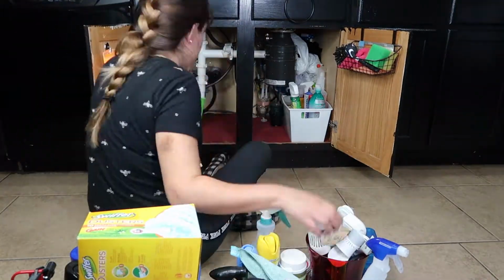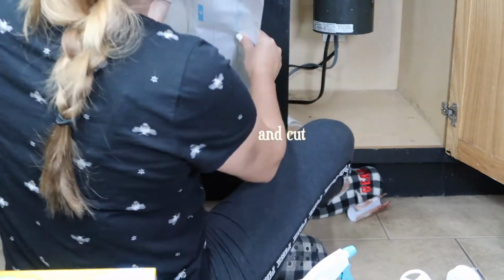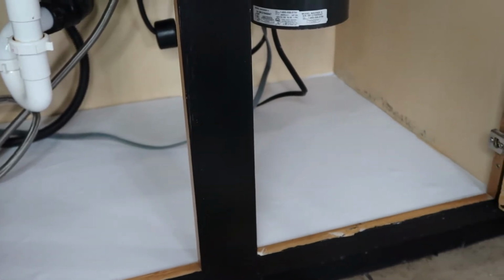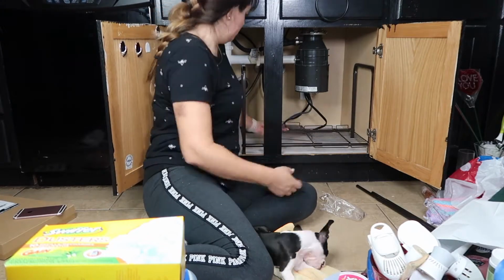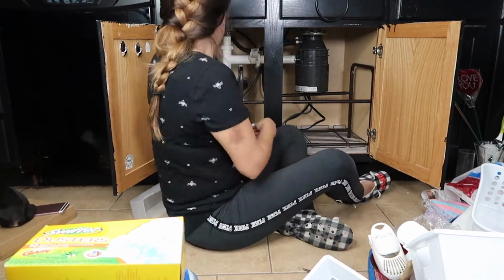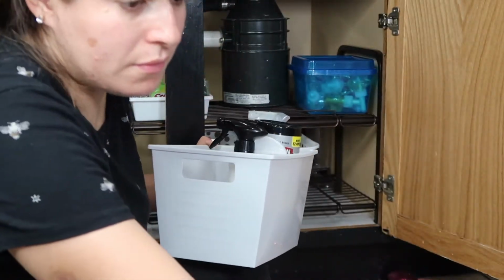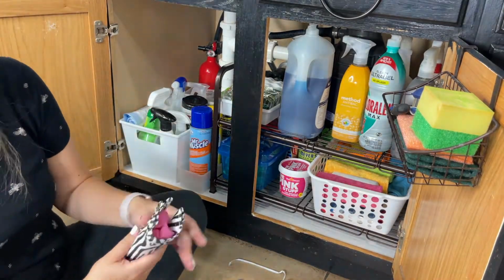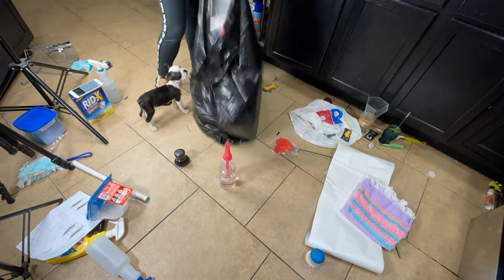UNDER THE SINK🥵 KITCHEN STORAGE IDEAS DOLLAR TREE ORGANIZERS 💪🏻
Hi friends, In this video i share with you all how i decluttered and organized underneath the kitchen sink. I used an organizer from amazon and the rest of the organizers are from dollar tree.I hope you find some inspiration to clean and organize your kitchen sink. Good luck to all.

Products used:
Under sink cabinet rack expandable
white contact paper:
Dollar tree organizers

If you'd like to visit my other channels,. Here they are.

I am so thankful that I can call YouTube my hobby, and have the opportunity to work together with companies that I love and that I think you all would be interested in hearing about. All thoughts & opinions are my own. If i wouldn't share with with my family then i wouldn't share them with you all that are my friends.